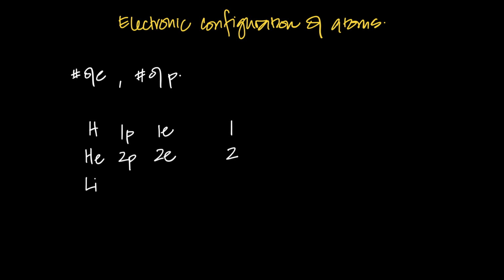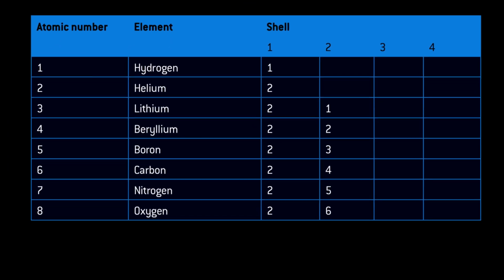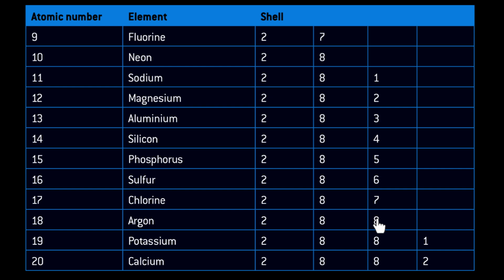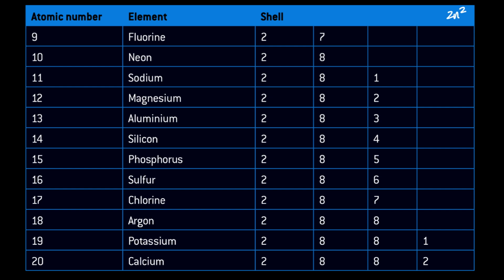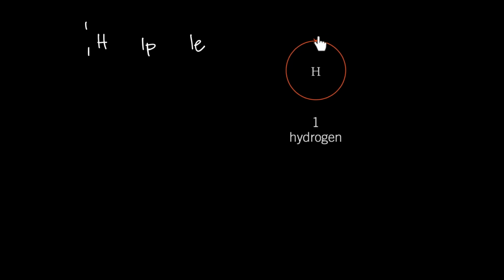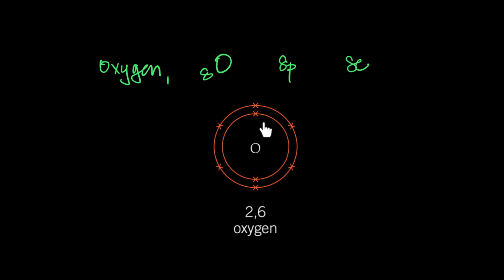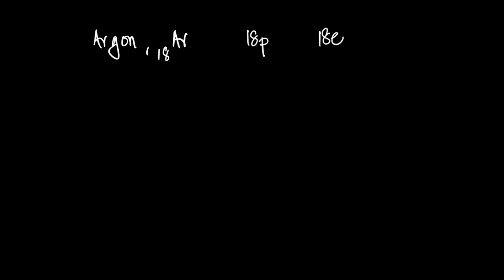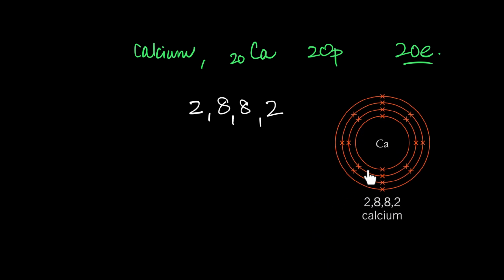Electronic Structure 2 | Atomic Structure | O Level Chemistry